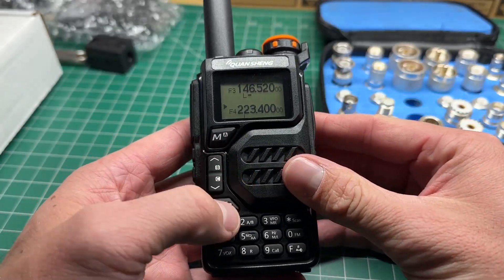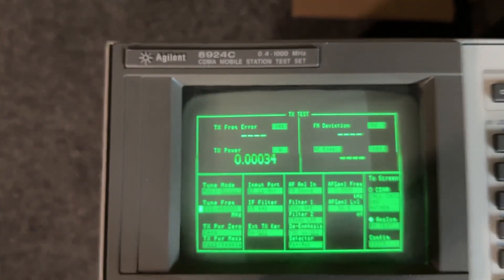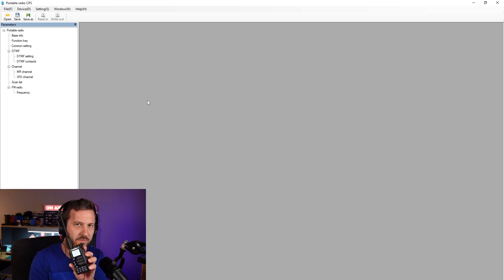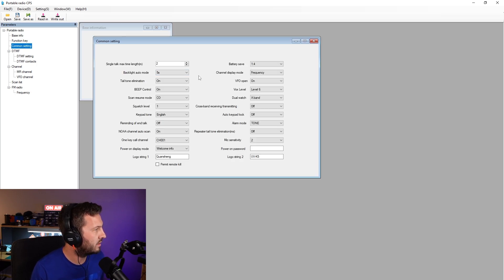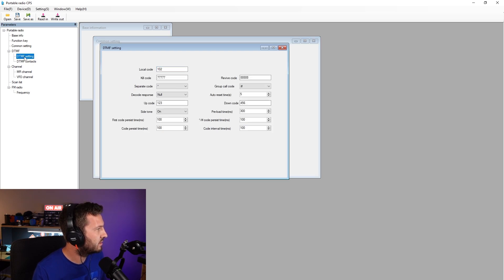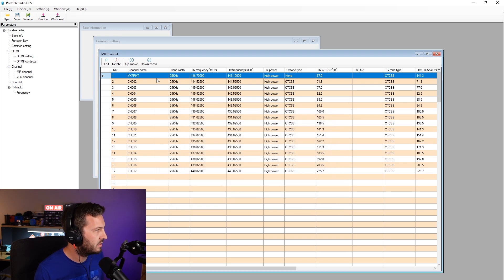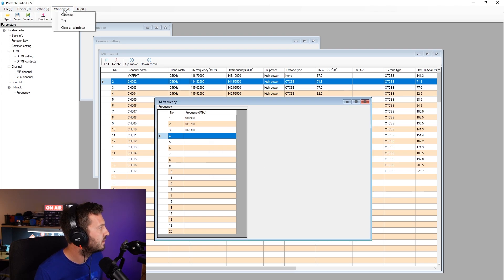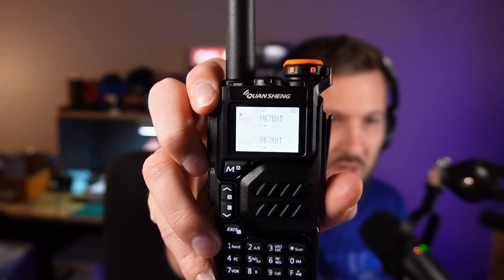Unlock Quansheng UV-K5: EASY Programming Software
I test the output power on 1.25m (220 MHz) and have a look at the programming software for the Quansheng UV-K5.

Anysecu UV-K5 on Amazon
Wurui K5 on Amazon

⏱️Chapters⏱️
0:00 Common Questions Answered
0:51 How Much Power on 1.25 meter band (220 MHz)
1:54 Cable Needed for Programming
2:20 Read from the radio
3:04 Function Key
3:31 Common Settings
4:45 DTMF
5:12 Memory Channels
6:36 Scan List & FM Radio Channels
7:29 Write to the radio
8:03 Showing channel names